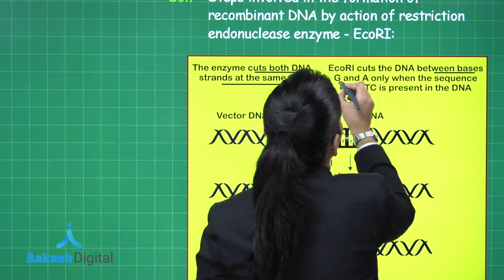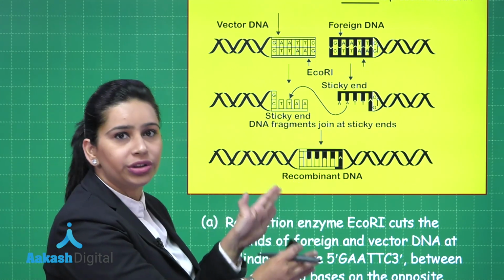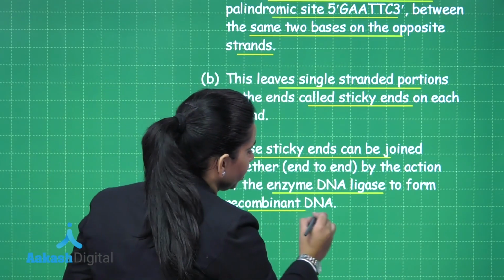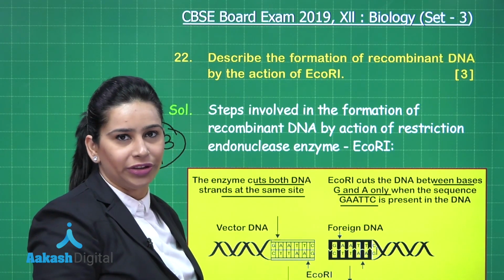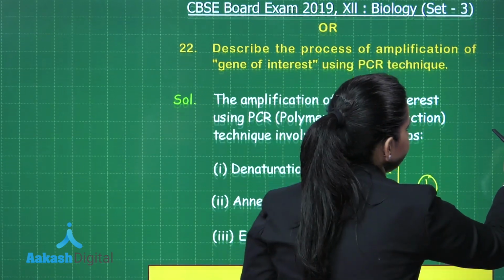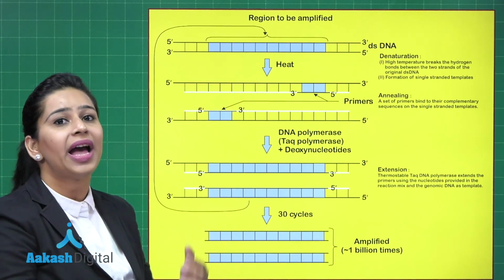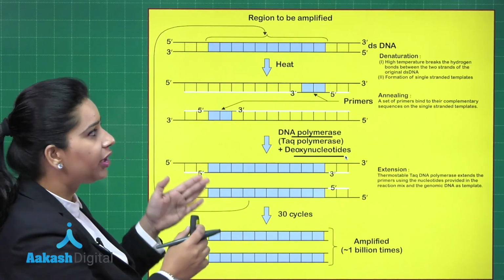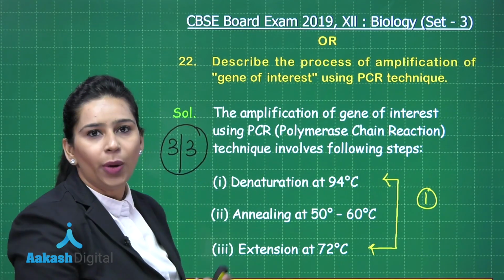CBSE Board Exam 2019, XII Biology Set 3 Q. 22 Answer Solutions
Check how you performed at CBSE Class XII - Biology exam with our complete video answer solution
Please refer this link for CBSE Class XII Biology exam answer Keys